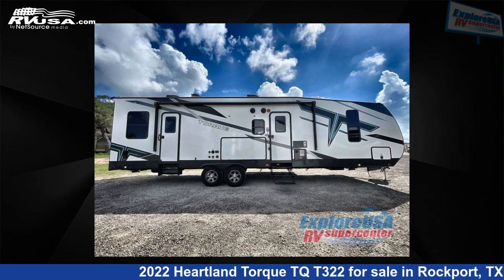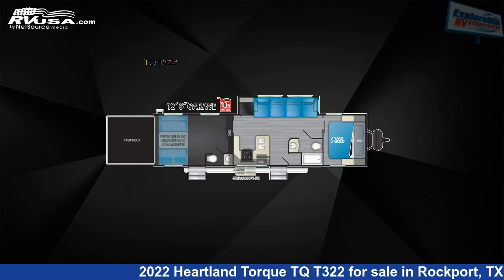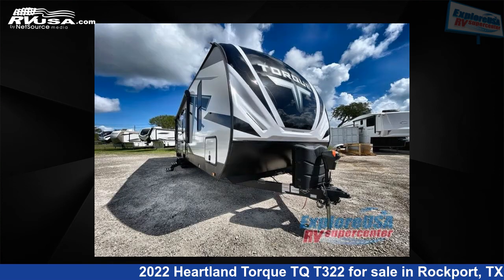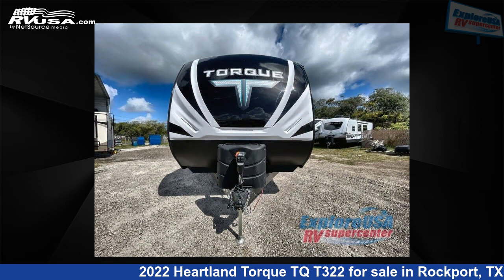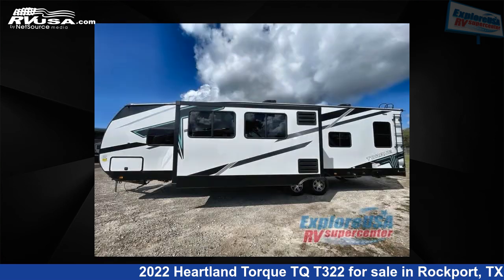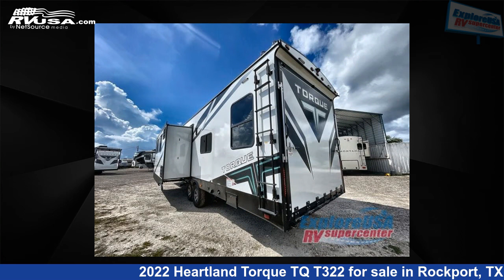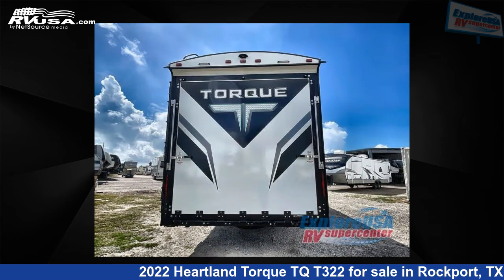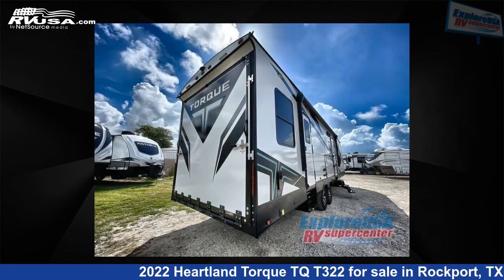Unbelievable 2022 Heartland Torque Toy Hauler RV For Sale in Rockport, TX | RVUSA.com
This 2022 Heartland Torque TQ T322 is a Toy Hauler RV. It is located in Rockport, TX 78382 and is offered for sale by ExploreUSA RV Supercenter - Rockport, TX. This New Heartland Is 37' 0" in length and features 1 slideout, sleeps 7, Slideout, and 98 gal fresh water capacity. The floorplan layout of this Toy Hauler features Bath and a Half, Front Bedroom, Two Entry/Exit Doors.